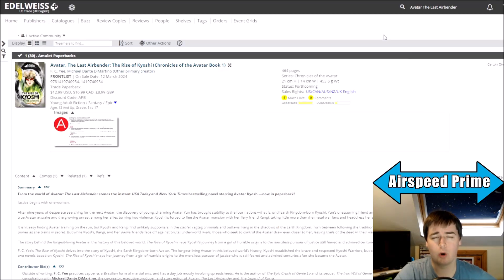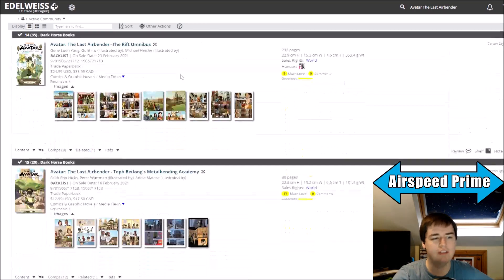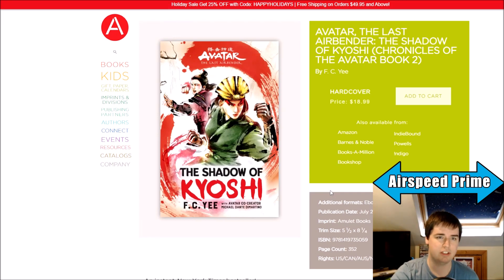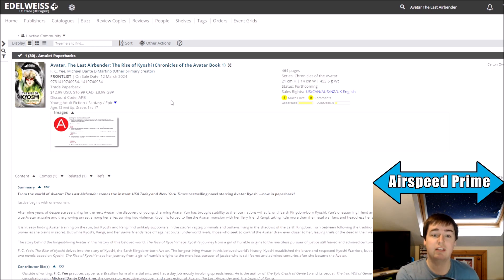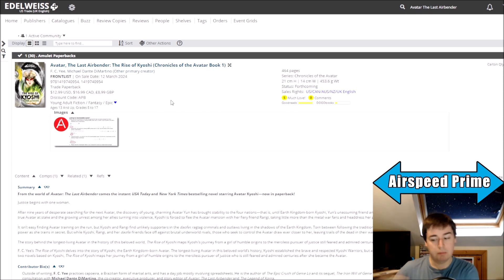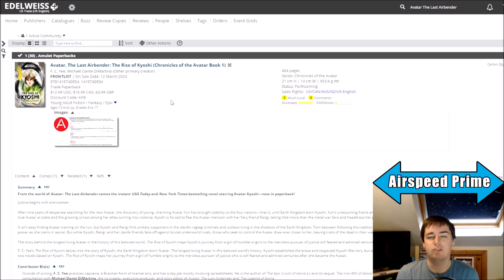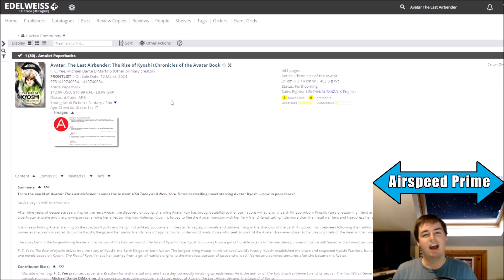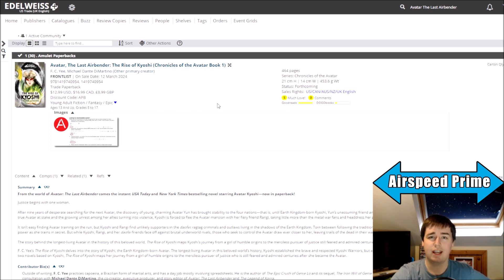Kyoshi Novels now part of series called "Chronicles of the Avatar" - Avatar News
An intriguing piece of news to kick off 2022, a hint towards more novels or just a random series name change?